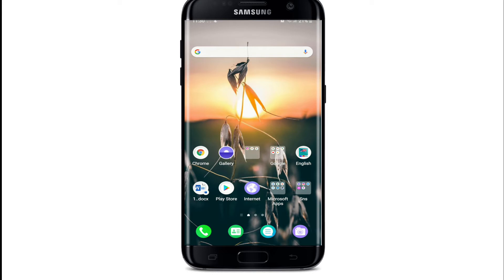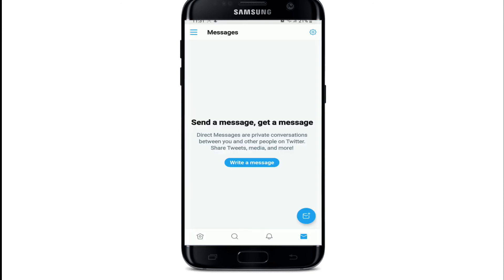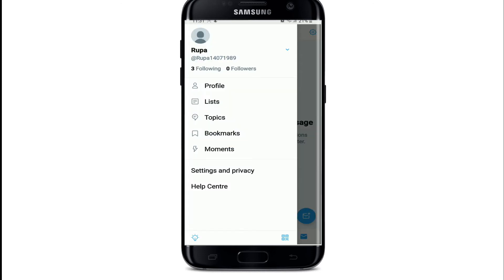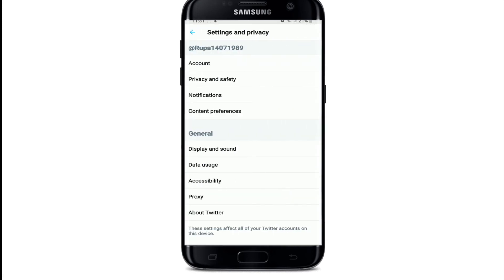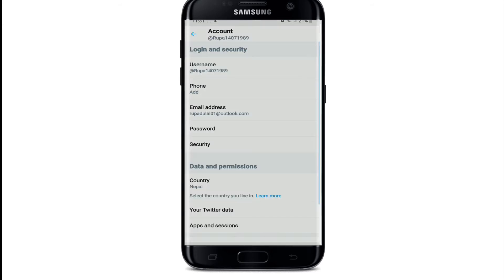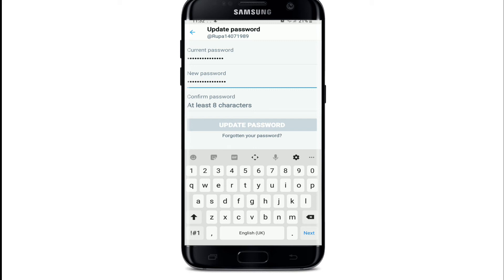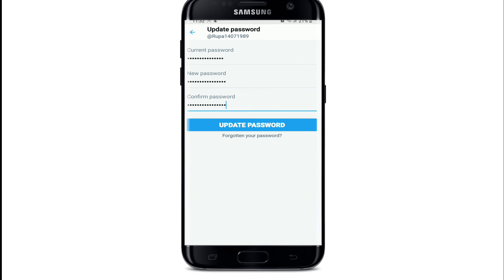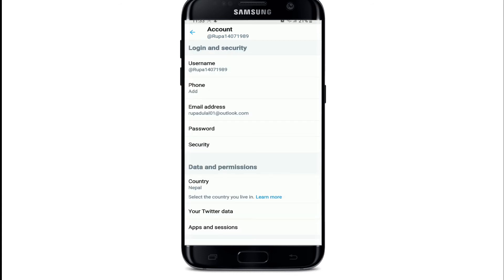Change Twitter Password Without Email & Phone Number on Twitter App 2021 | Update Twitter Password